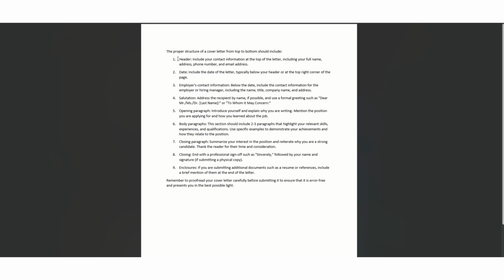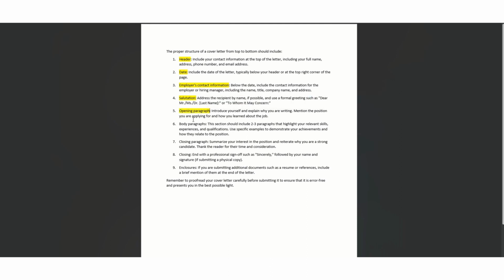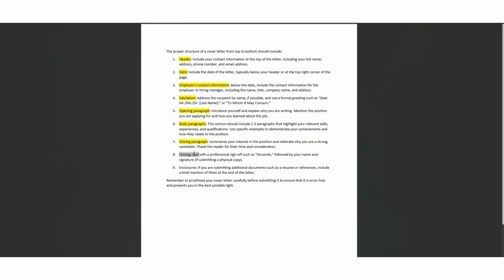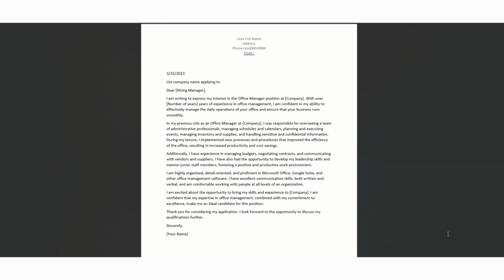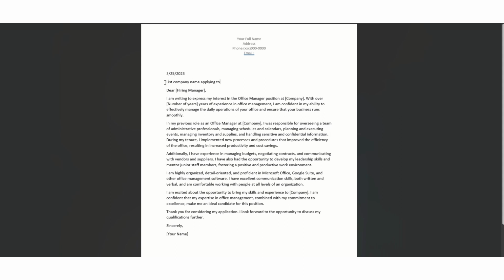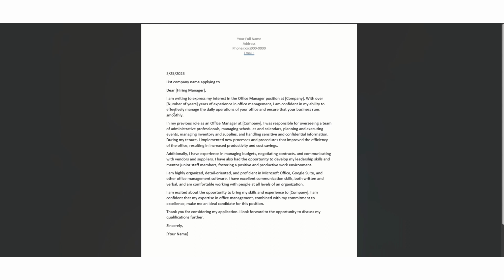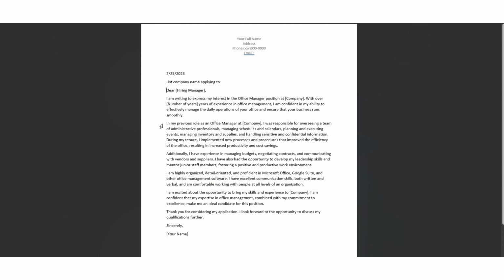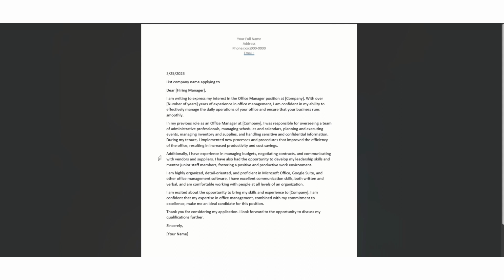How To Write A Cover Letter For A Job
A cover letter is an important part of your job application process. It's a document that accompanies your resume and introduces you to the potential employer. The purpose of the cover letter is to demonstrate your interest in the job and show how your skills and experience make you the right candidate for the position.

So, how do you write a cover letter? Here are some steps to follow:

Step 1: Research the company and the job position
Before you start writing, it's important to research the company and the job position you're applying for. Look for information about the company's mission, values, and culture. Read the job description carefully and make note of the key requirements and qualifications.

Step 2: Start with a strong opening
Begin your cover letter with a strong opening that grabs the employer's attention. You can start with a statement about why you're interested in the job or a brief introduction of yourself.

Step 3: Highlight your relevant experience and skills
In the main body of the cover letter, highlight your relevant experience and skills that match the job requirements. Use specific examples to demonstrate how your skills and experience make you the best fit for the job.

Step 4: Show your enthusiasm and interest
In addition to highlighting your skills and experience, it's important to show your enthusiasm and interest in the job and the company. Explain why you're passionate about the position and how you can contribute to the company's success.

Step 5: Close with a strong call to action
Finally, close your cover letter with a strong call to action. Thank the employer for their time and consideration, and express your interest in the opportunity to interview for the job.

Some additional tips to keep in mind:

Keep your cover letter concise and to the point. Aim for one page or less.
Use a professional tone and language throughout the letter.

Proofread your cover letter carefully for spelling and grammar errors.
That's it for this video on how to write a cover letter. Remember, a well-written cover letter can make a big difference in your job search, so take the time to craft a strong and compelling letter. Good luck with your job search!

Regenerate response